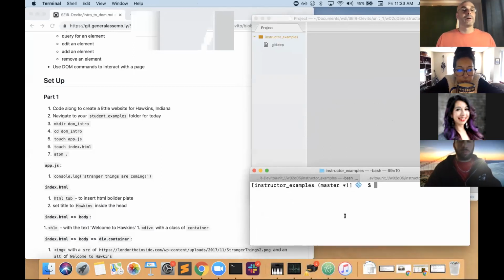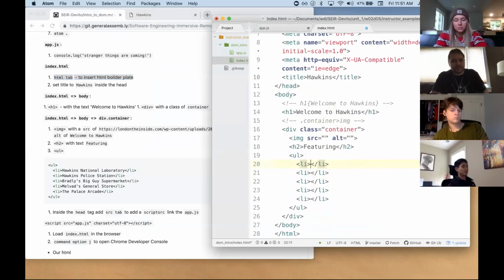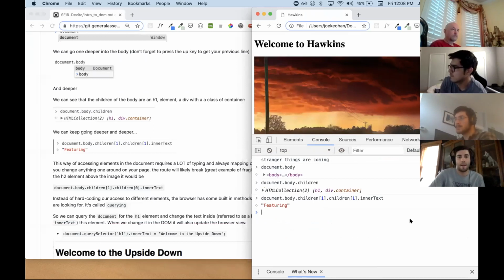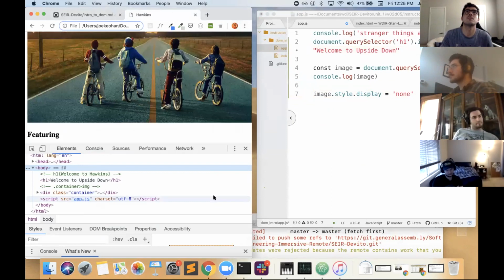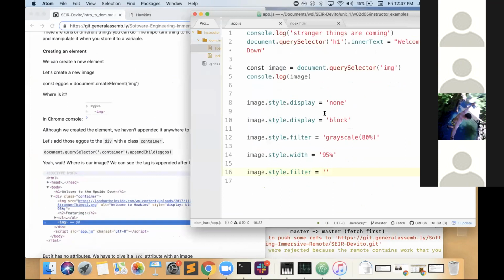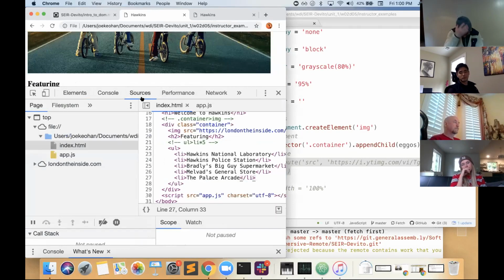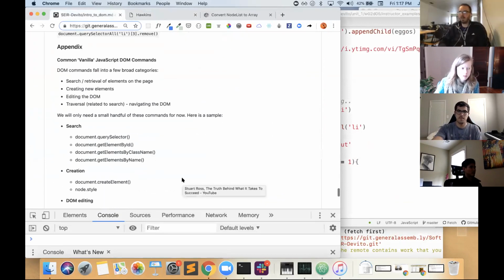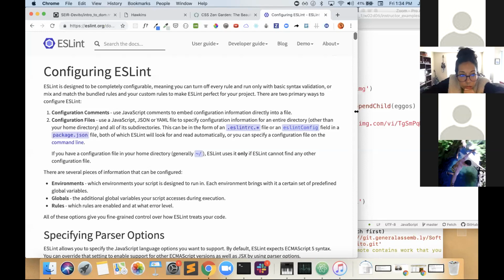Intro to the DOM